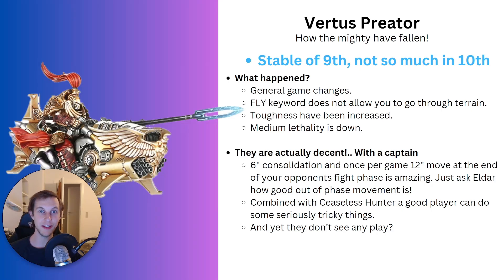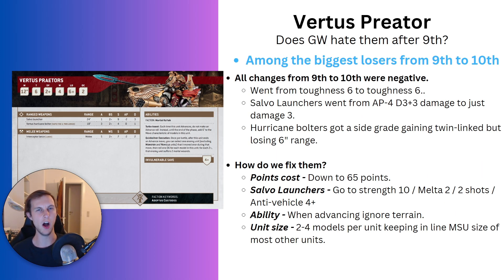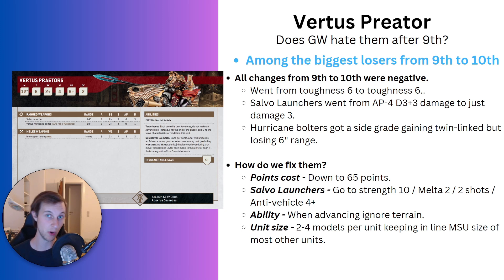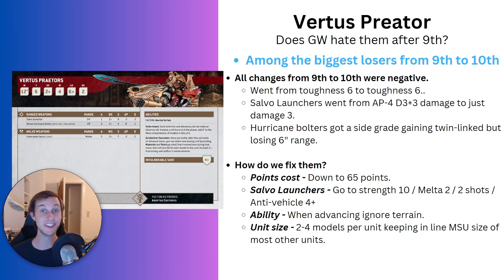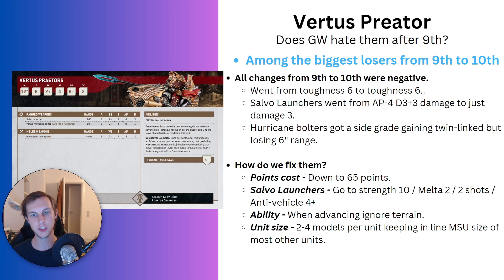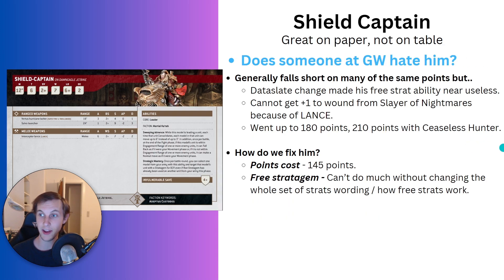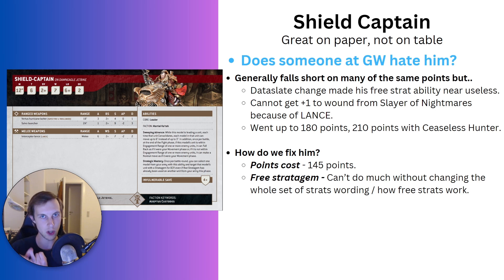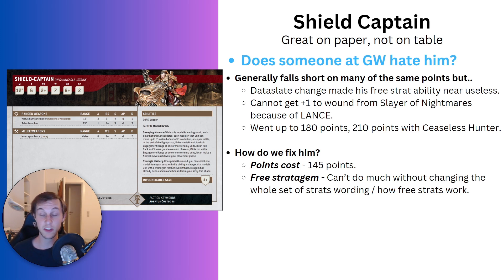How I Would Fix Vertus Praetors - Warhammer 40K 10th Edition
The Vertus Praetor / Dawneagle Jetbike is not what they used to be. In this video i take on the challenge of trying to fix them without making them absolutely broken or overpowered!▬▬▬▬▬▬▬▬▬▬▬▬▬▬▬▬▬▬▬▬▬▬